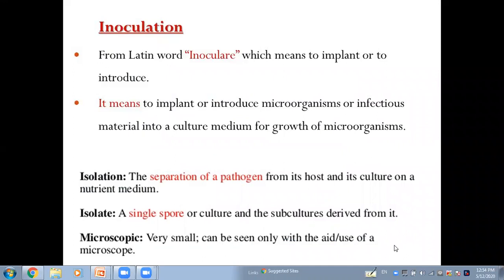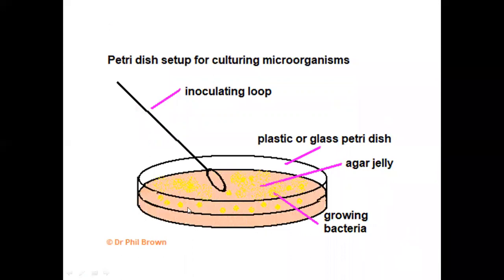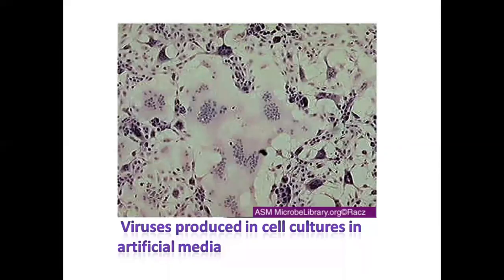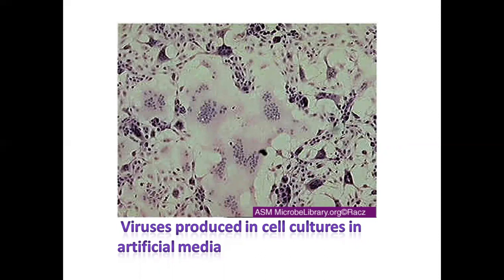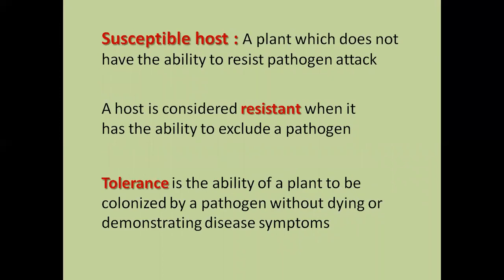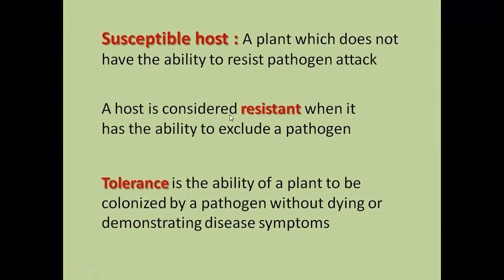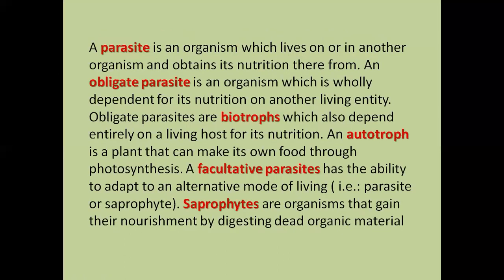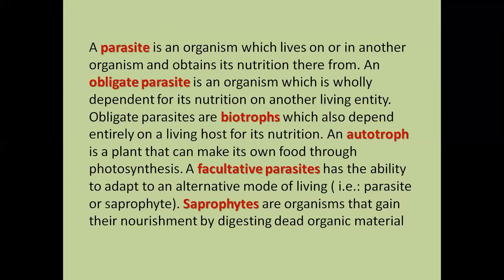BL2102 TERMINOLOGY part2 trimmed2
Some Terminology related to Plant Pathology